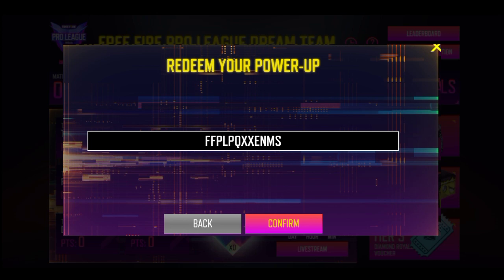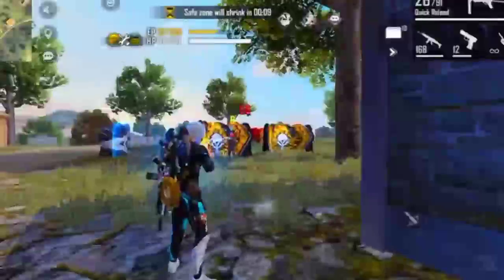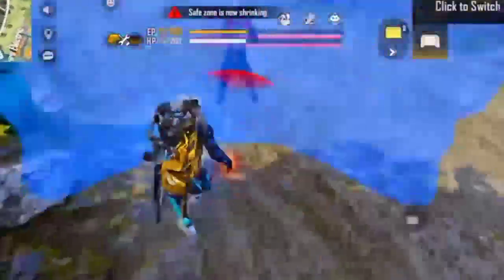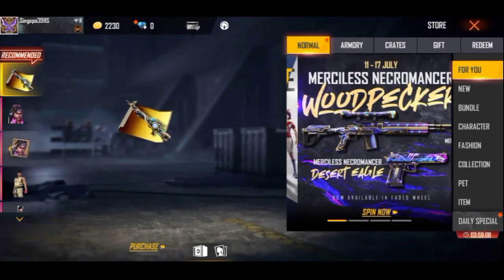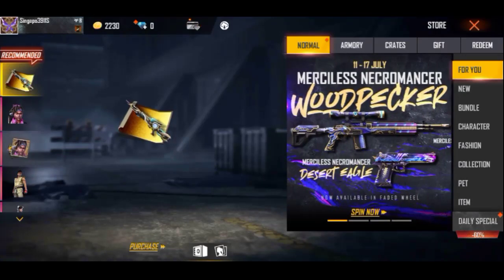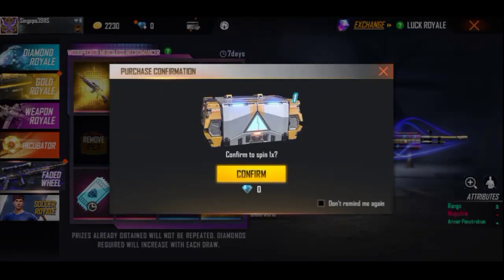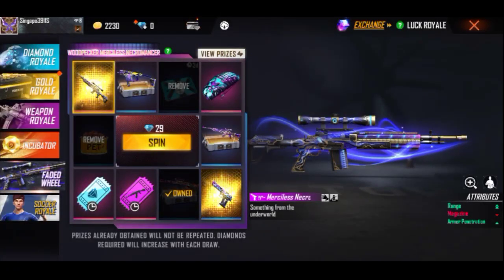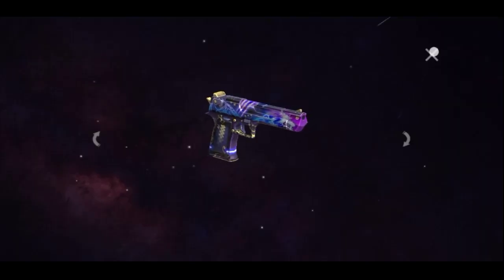Today Night updates July 11 free fire Updates Tamil | Today Pro League day 5 redeem code tamil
All new upcoming updates events full detail Tamil
Today New updates and Events free fire Tamil
Gaming dheena free fire updates Tamil
Free fire pro League dream team day 5 redeem code Tamil
Pro League dream team July 18 redeem code Tamil
July 11 new updates and Events free fire Tamil
today redeem code free fire Tamil 18 July
Day 5 Redeem Code free fire Tamil
Pro League dream team day 5 Redeem Code Tamil
new upcoming updates, today night updates, today New Event updates July 11 new updates free fire Tamil